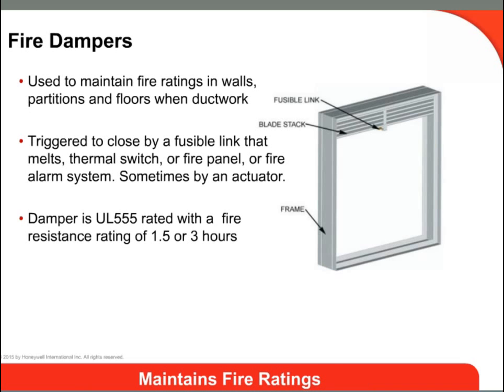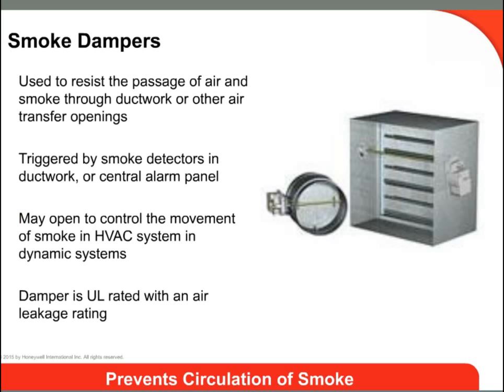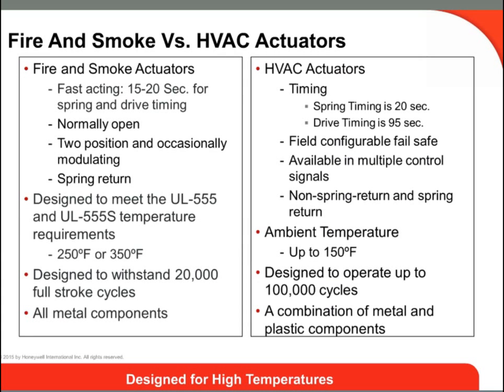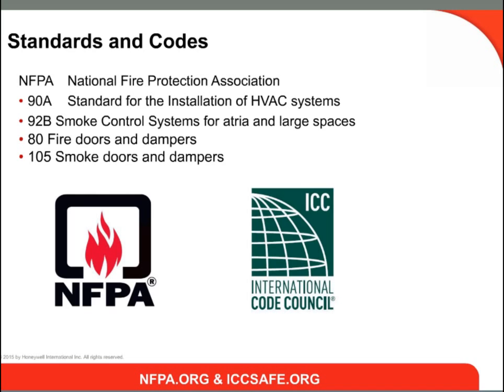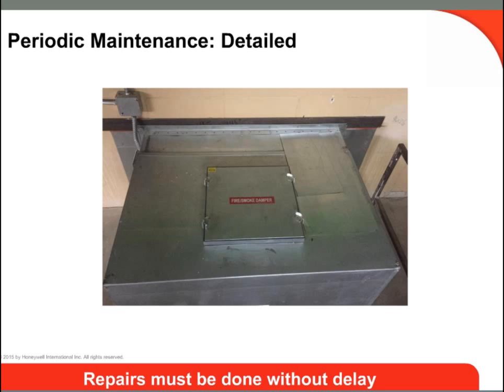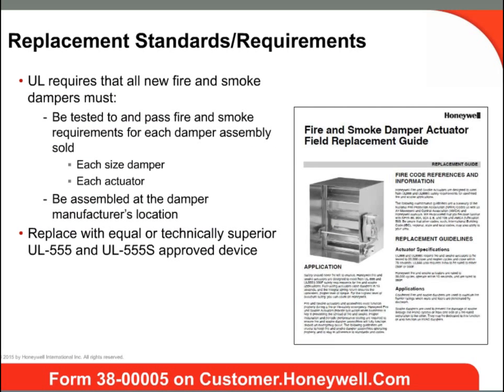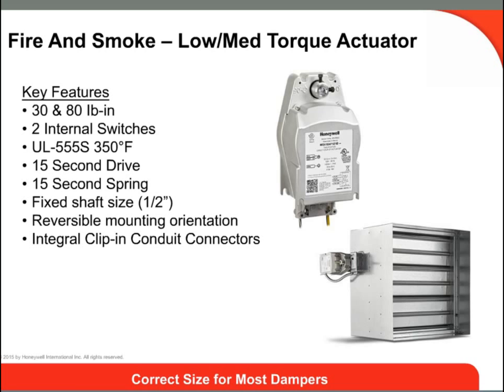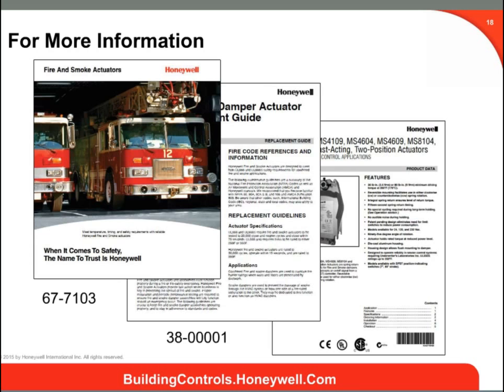Fire and Smoke Dampers and Actuators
Fire and Smoke dampers require periodic inspections to ensure they are ready for an emergency. This video covers fire, smoke, and combination fire and smoke dampers; the inspection and testing requirements and methods; and Honeywell replacement fire and smoke damper actuators.